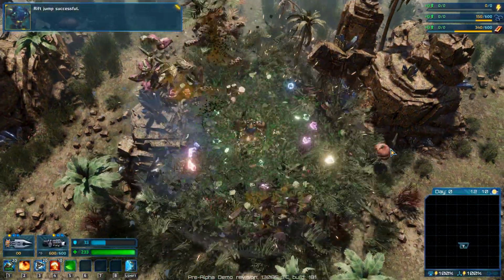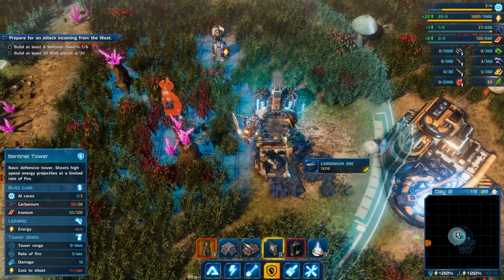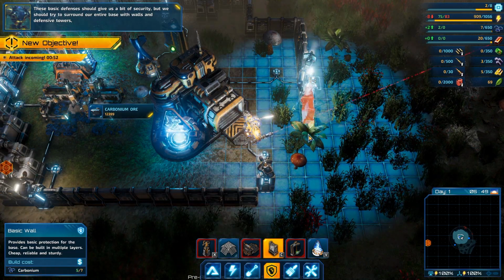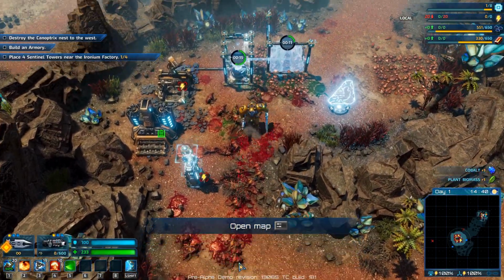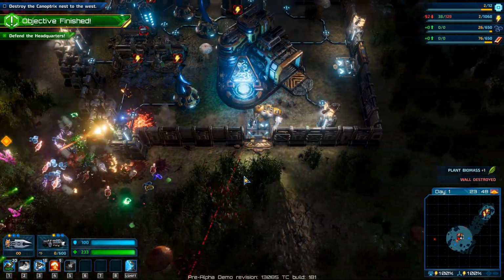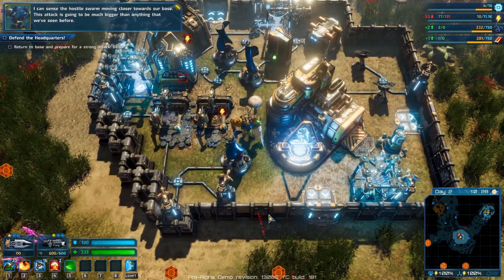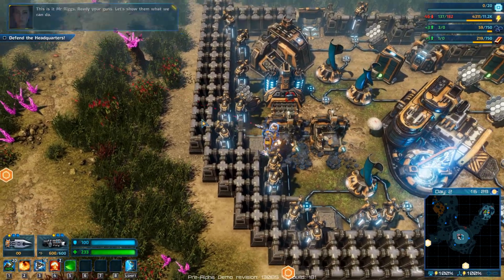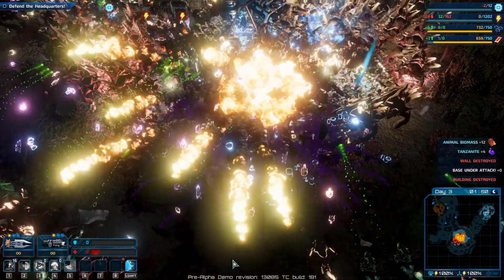THE RIFTBREAKER Prologue Gameplay (no commentary)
★Game: THE RIFTBREAKER: Prologue
★Genre: Hack & Slash / Base Building / Strategy
★Released: 6 August 2020

No commentary.

DEVELOPER: EXOR Studios
PUBLISHER: EXOR Studios

★The Riftbreaker: Prologue allows you to experience the events taking place before the story campaign of the main game. Explore an entirely new world. Gather resources. Build up a base. Defend yourself from thousands of alien creatures.

You play the role of captain Ashley S. Nowak - you are the Riftbreaker, an elite scientist/commando inside a powerful Mecha-Suit. Enter a one-way portal to Galatea 37, a distant planet at the far reaches of the Milky Way Galaxy, with the purpose of building up a base that will allow travel back to Earth and further colonization. Ashley's Mecha-suit, which she calls "Mr. Riggs", can withstand the harshest environmental conditions and has a full range of equipment for base construction, resource extraction, gathering specimens and of course - combat. It is capable of traveling through rifts that connect space across vast

This video will showcase the prologue of The Riftbreaker which it will only be one video as the prologue only go so far as 30 mins,thus this is by no means a guide or a detailed walkthrough, Its just me playing the demo.

★Full game link on steam (to be released sometime in 2020)

Sorrowh.